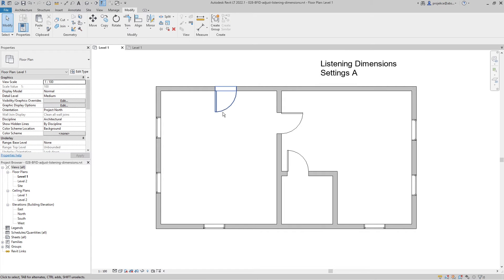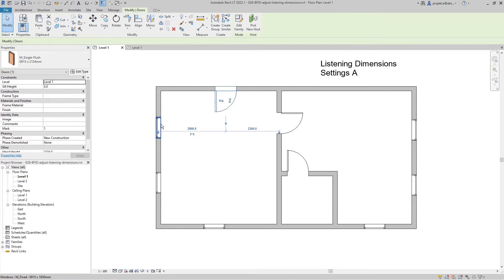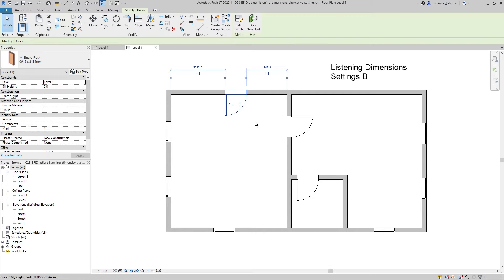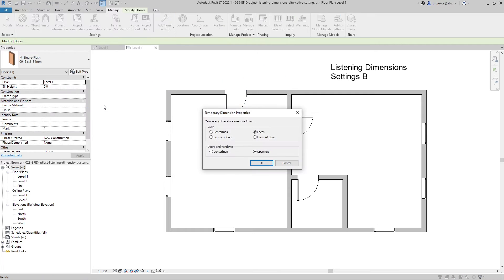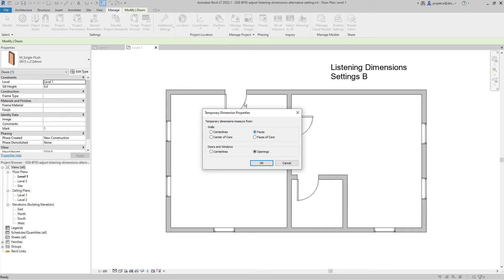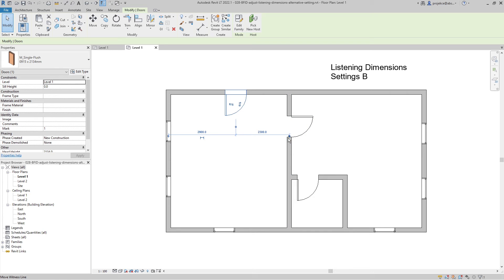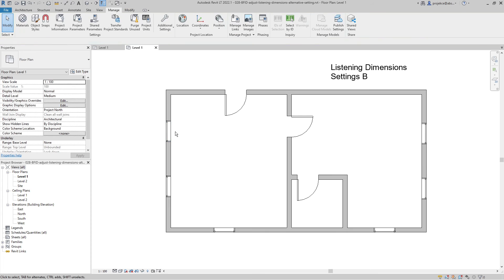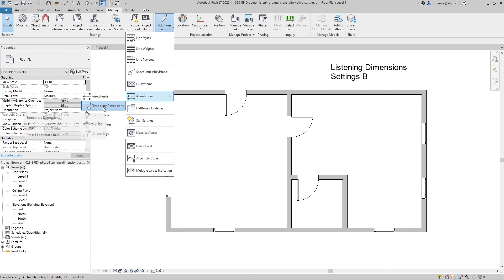Temporary Dimensions Setup in Revit | Listening Dimensions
In this quick tip for Revit I will explain how to setup listening dimensions in Revit. Listening dimensions are those blue dimensions which appear only when you select and object or during geometry creation. They are also known as temporary dimensions. They can snap to wall centerline, wall face, center of wall core, face of wall core. At doors and windows they can snap to center or opening.